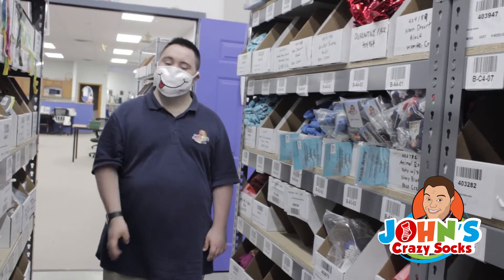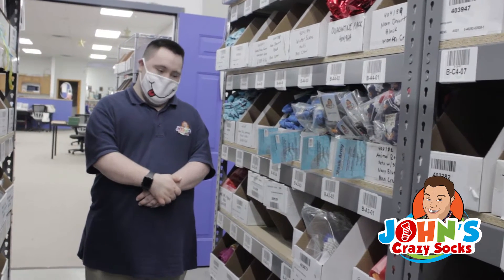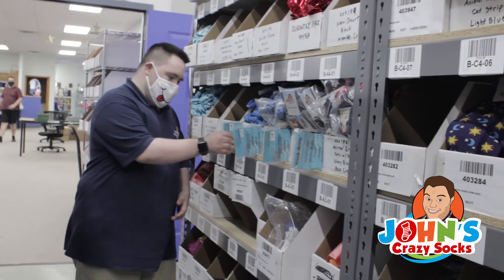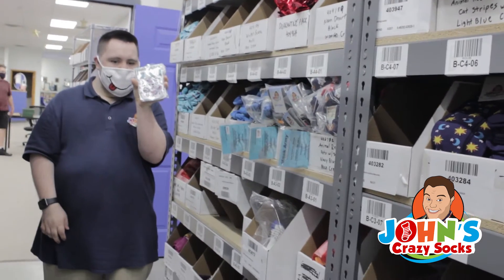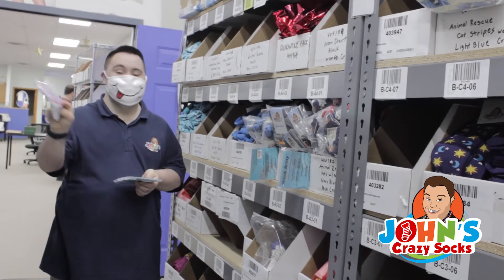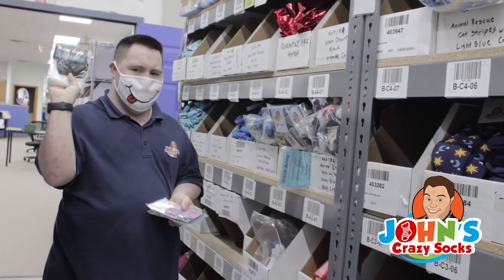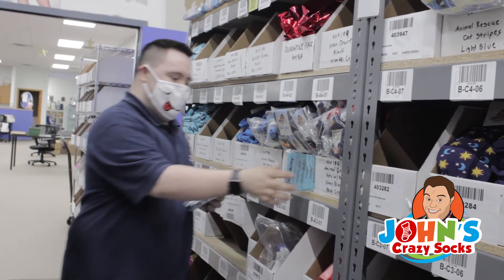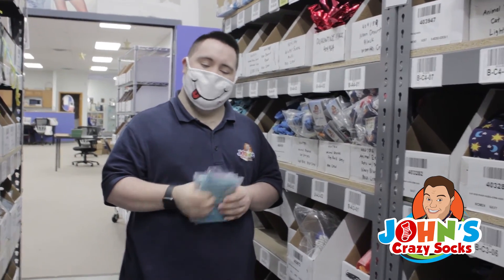Face Masks For Kids